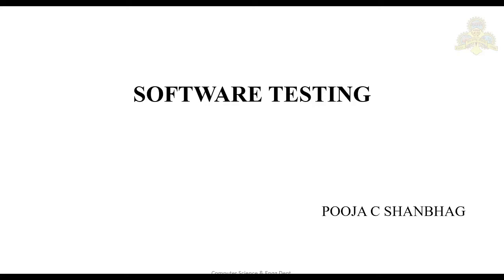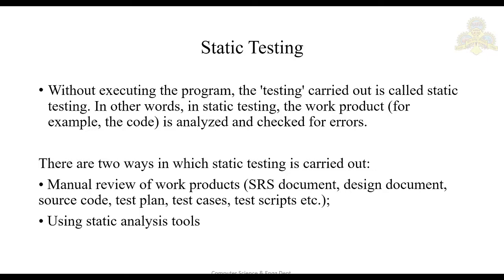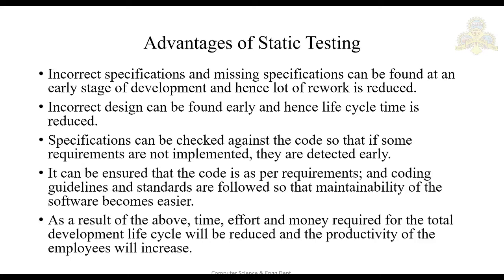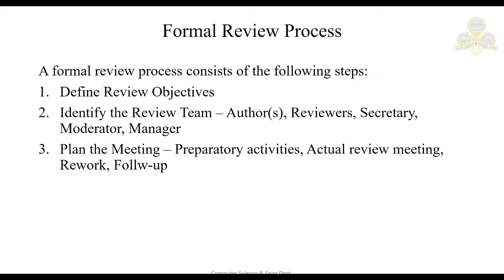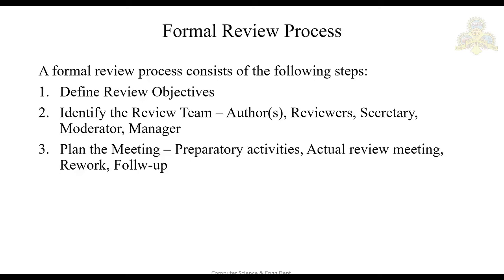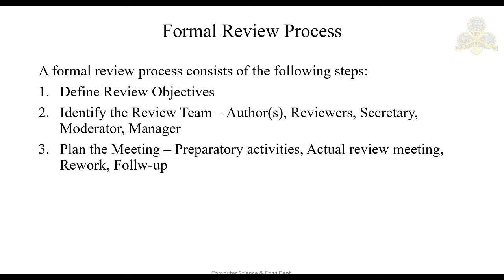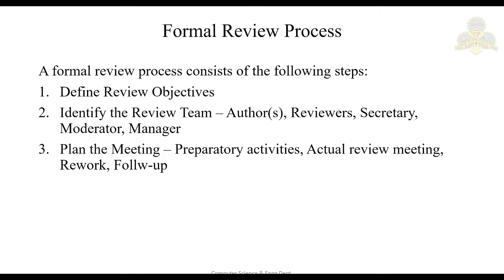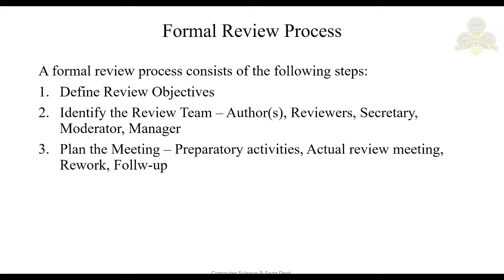Chapter3 - Video1 | Software Testing | Diploma | 15CS61T | Static Testing Techniques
SVP: Computer Science: Software Testing - Chapter 3

Topics Covered / Contents:
Static Testing Introduction
Advantages of Static Testing
Manual Reviews - Formal Review Process, Informal Reviews, Walkthroughs, Inspections